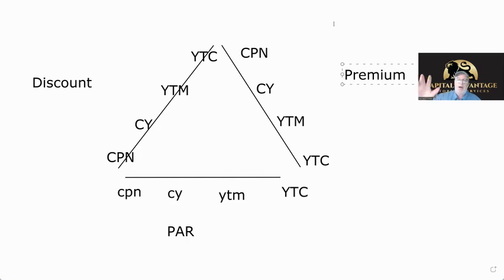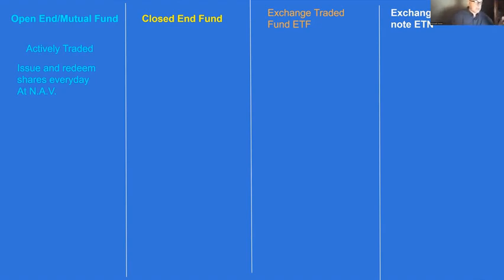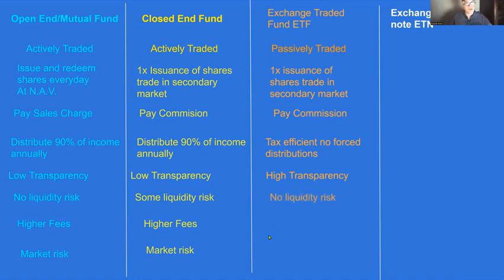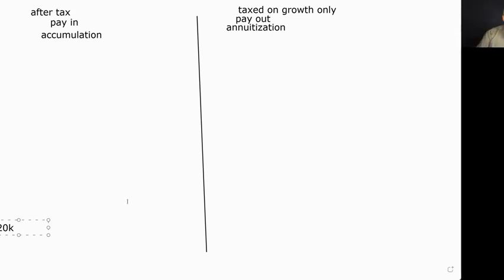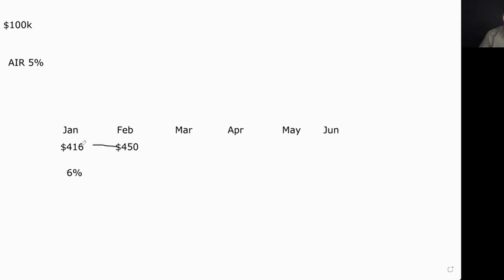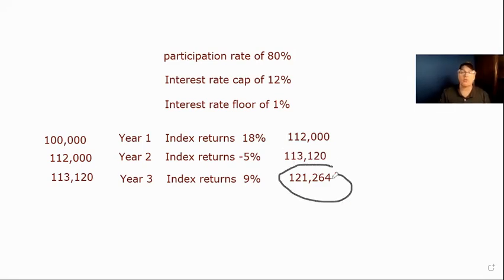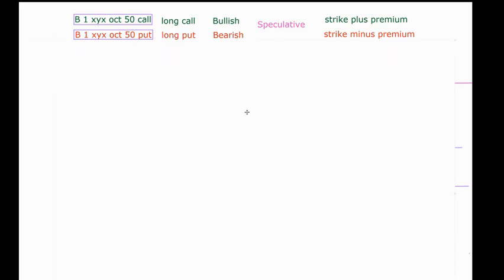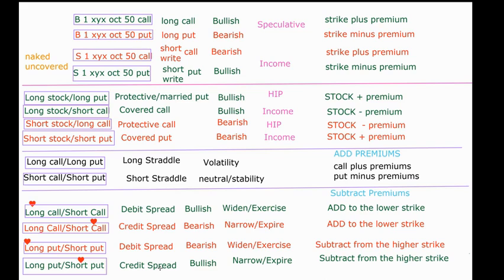Series 66 Exam Prep:Investment Vehicles ( Series 65)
Mastering Series 66 and Series 65: Understanding Investment Vehicle Characteristics

Welcome to our comprehensive guide to acing the Series 66 and Series 65 exams! In this video, we delve deep into the crucial topic of Investment Vehicle Characteristics, a cornerstone of your exam preparation. Join us as we dissect the intricacies of equity, bonds, mutual funds, ETFs, annuities, and life insurance.

🔍 What to Expect:

Equity Essentials: Learn the ins and outs of stocks and shares, including their types, valuation methods, and risk considerations.
Bond Basics: Explore the world of fixed-income securities, understanding bond types, yields, and price movements.
Navigating Mutual Funds: Unlock the mysteries of mutual funds, from their structure and classifications to fees and performance metrics.
Demystifying ETFs: Discover the advantages of Exchange-Traded Funds (ETFs), their composition, and their role in diversified portfolios.
Annuities Unraveled: Gain clarity on annuity contracts, payout options, taxation, and suitability considerations.
Insights into Life Insurance: Explore the various types of life insurance policies, their features, and their significance in financial planning.
Whether you're a budding financial advisor or a seasoned professional seeking to enhance your knowledge, this video provides essential insights to propel your exam success and deepen your understanding of investment vehicles. Don't miss out – hit play now and elevate your expertise! 📈💼

Capital Advantage Tutoring channel (#1 channel for SIE and Series 7 Exam ) on Youtube over 300 videos to help you pass the FINRA and Nasaa exams